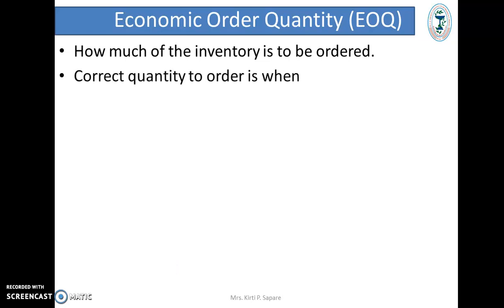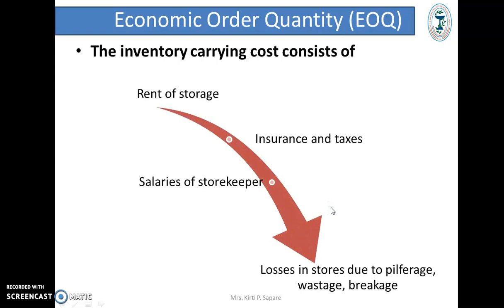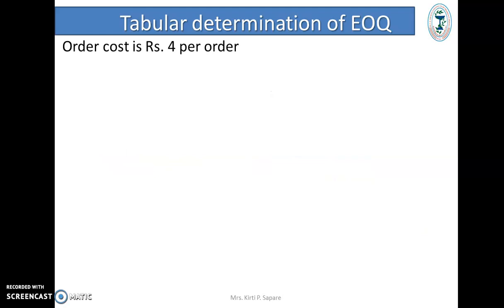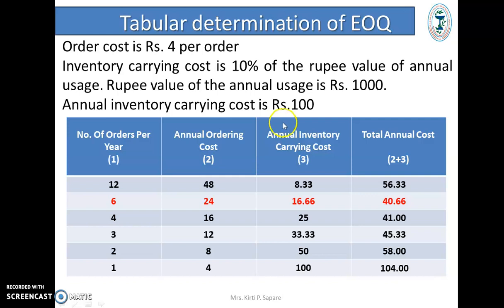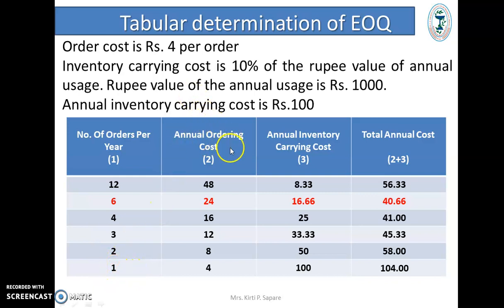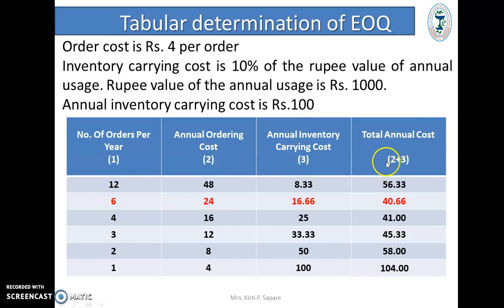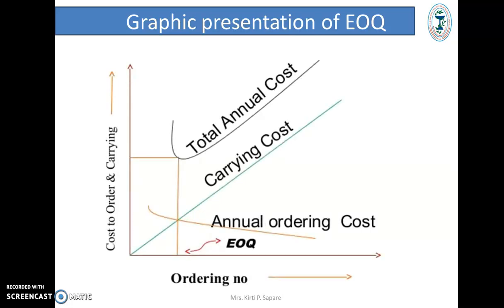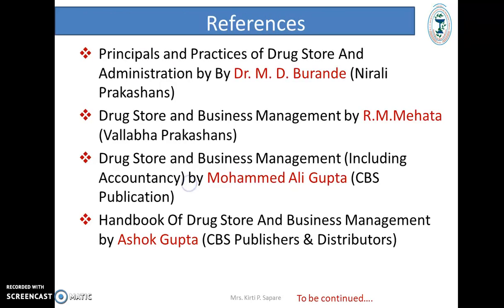6.2 Inventory control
Economic order quantity, Methods to calculate EOQ